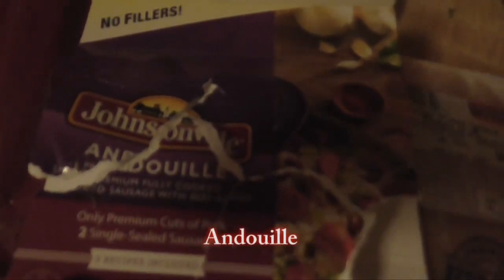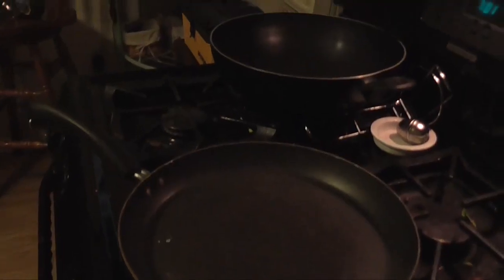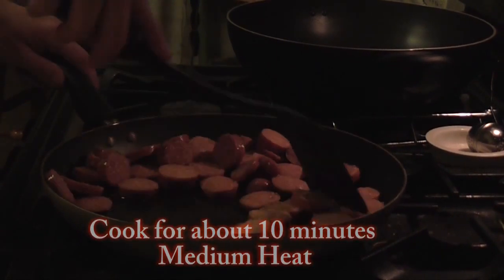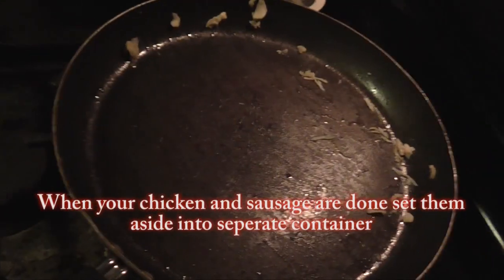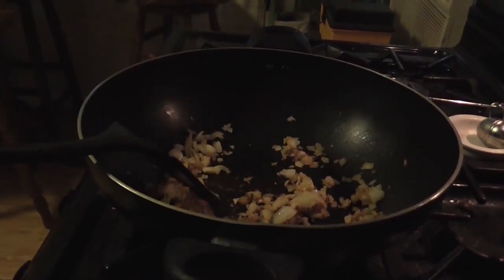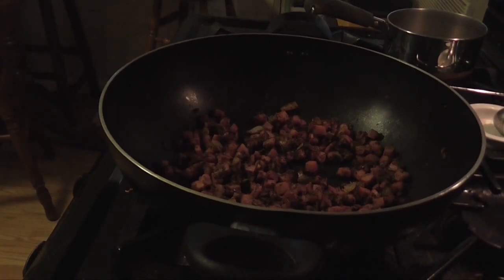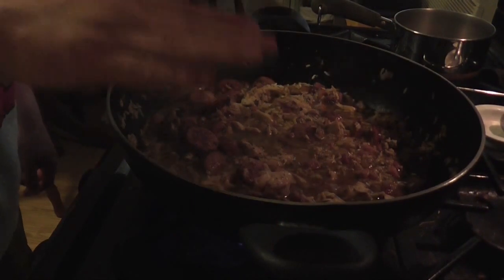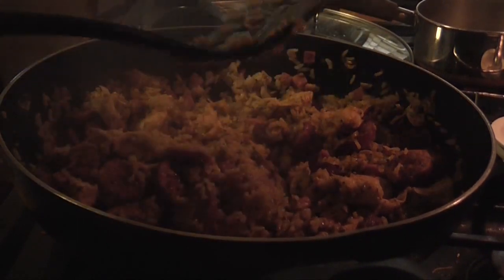How To Make Jambalaya!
Jambalaya is absolutely delicious.  Want to learn how to make it?  Watch this video and you will learn to.  Also, you can add pretty much anything into this mix to replace other ingredients like crawdads, shrimp, fish, lobster, beef, whatever.  Jambalaya is a very customizable dish.  Cajuns are awesome!